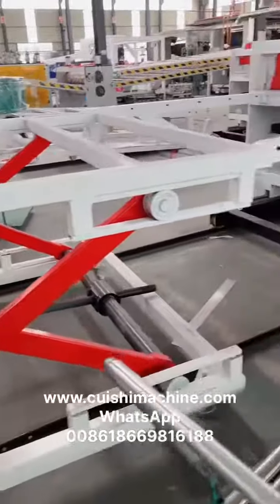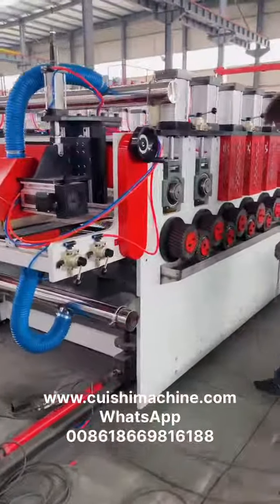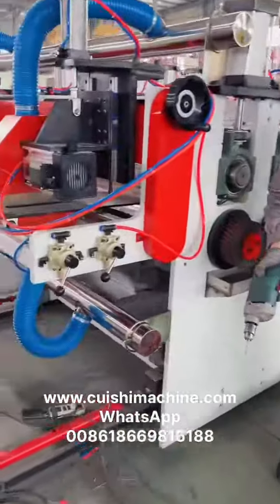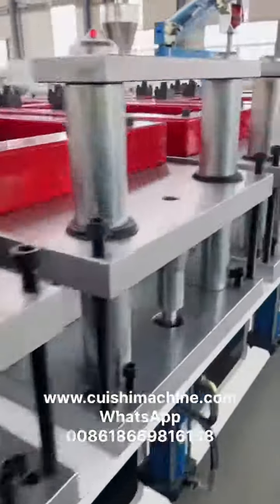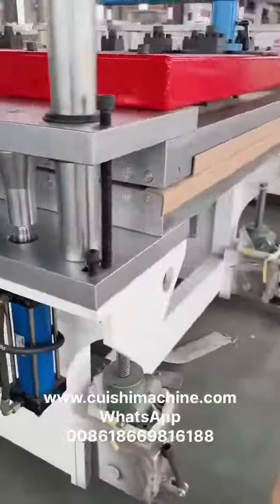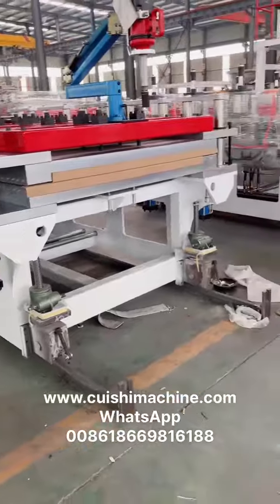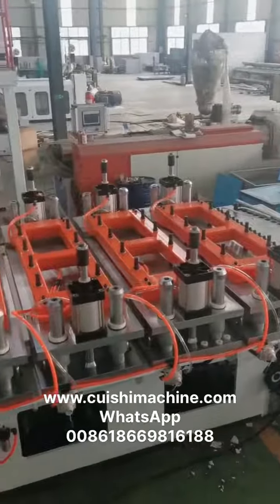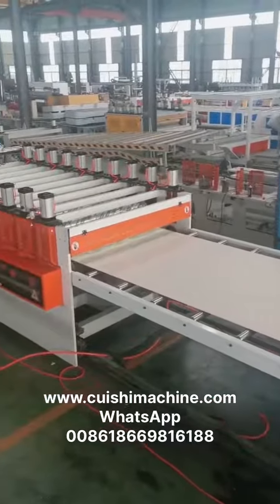pvc foam board machine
pvc foam sheet machine General description:
1、Product size: width 1250mm/thickness: 3-30mm
2、Main Material: WPC Compounding , processing additives and filling agent
3、Extruder: SJSZ80/156 conical double screw extruder
4、Output: around 7ton/day

6、Power supply: 3Phase /380V/50HZ

. clothes-rack channel design, which can finish ablation during extrusion and Inside and outside is chromeplated.
2. Adjustable upper die lip which can be changed with vertical restrictor bar control, in order to satisfy different thickness of product.
3. Mould is heated by heating bar
4. Lip of mould is heated by heat conducting oil
5. Die firmware use 12.9 grade high strength screw, adjusting bolt and mould are made of 40Cr.
6. Material of mold: 5CrNiMo
7. Material of forming mould: 5CrNiMo, chrome plated and polished
8. Thickness and width of board: 3-25mm and 1250mm
Mould temperature controller:
1. Oil pump power: 0.75kw
2. Flow rate of oil pump: 50L/min
3. Heat medium: conduction oil
4. Heating power: 9kw